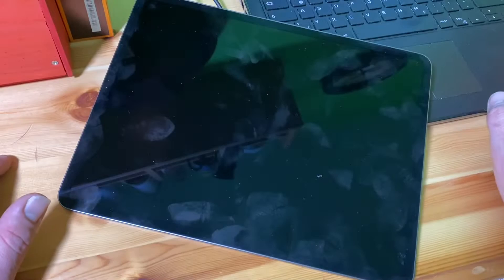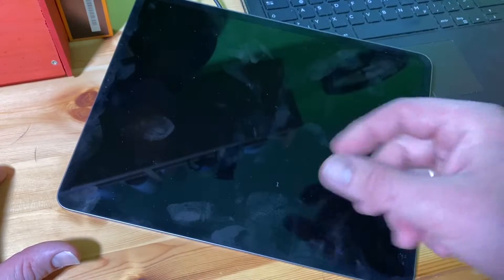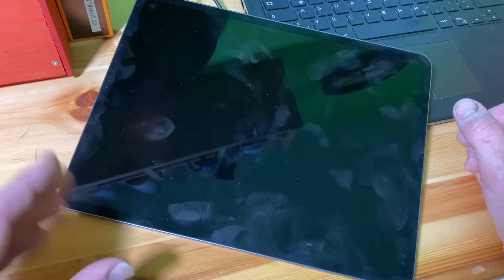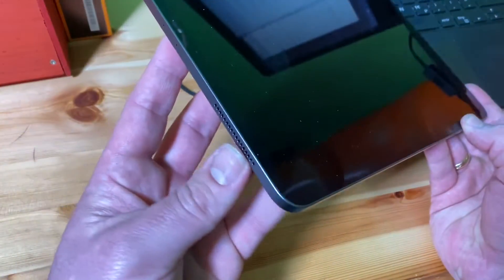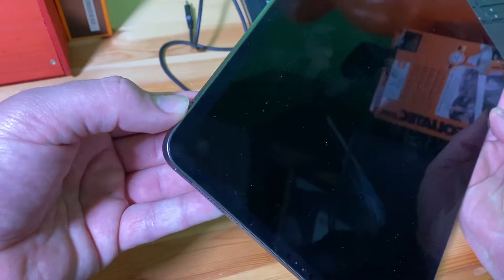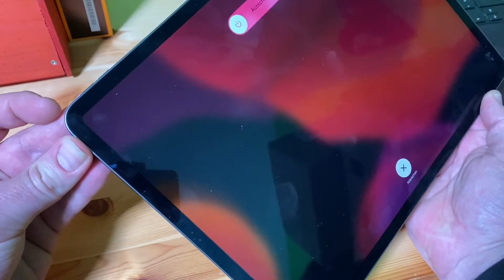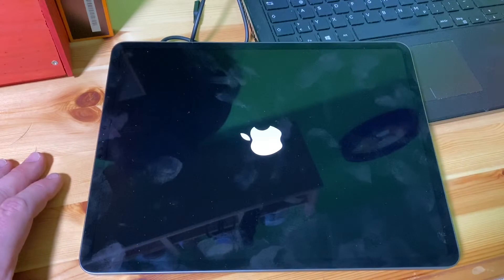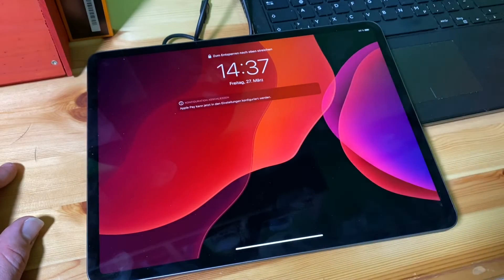How to perform Apple iPad Pro 4th gen. (2020) hard reset rebooting the System at fail function DIY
Device:

iPad Pro

Wi‑Fi models
641 grams (1.41 pounds)
Wi‑Fi + Cellular models
643 grams (1.42 pounds)

12.9-inch (diagonal) LED-backlit Multi-Touch display with IPS technology
2732x2048-pixel resolution at 264 pixels per inch (ppi)
ProMotion technology
Wide colour display (P3)
Fully laminated display
Anti-reflective coating
1.8% reflectivity
600 nits brightness
The 12.9-inch iPad Pro display has rounded corners that follow a beautiful curved design, and these corners are within a standard rectangle. When measured as a standard rectangular shape, the screen is 12.9 inches diagonally (actual viewable area is less).

Wide: 12MP, ƒ/1.8 aperture
Ultra Wide: 10MP, ƒ/2.4 aperture and 125° field of view
2x optical zoom out; digital zoom up to 5x
Five‑element lens (Wide and Ultra Wide)
Brighter True Tone flash
Autofocus with Focus Pixels (Wide)
Tap to focus with Focus Pixels (Wide)
Wide colour capture for photos and Live Photos
Exposure control
Noise reduction
Smart HDR for photos
Auto image stabilisation
Burst mode
Timer mode
Photo geotagging

4K video recording at 24 fps, 30 fps or 60 fps (Wide); 60 fps (Ultra Wide)
1080p HD video recording at 30 fps or 60 fps
720p HD video recording at 30 fps
Slo‑mo video support for 1080p at 120 fps or 240 fps (Wide); 240 fps (Ultra Wide)
Time-lapse video with stabilisation
Cinematic video stabilisation (1080p and 720p)
Continuous autofocus video
Noise reduction
Take 8MP still photos while recording 4K video
Playback zoom
Video geotagging
Video formats captured: HEVC and H.264

7MP photos
Portrait mode
Portrait Lighting
Animoji and Memoji
1080p HD video recording at 30 fps or 60 fps
Retina Flash
ƒ/2.2 aperture
Smart HDR
Backside illumination sensor
Auto image stabilisation
Burst mode
Exposure control
Timer mode